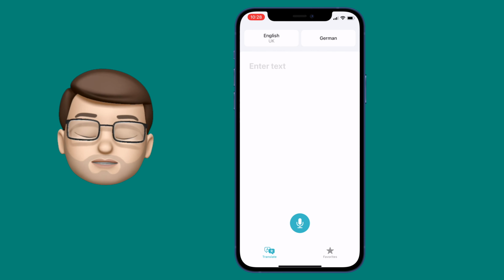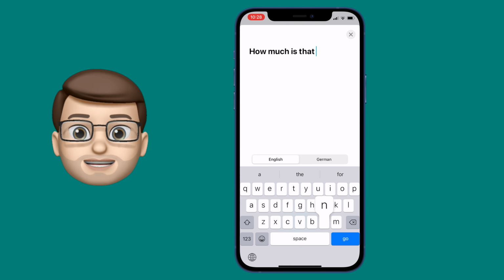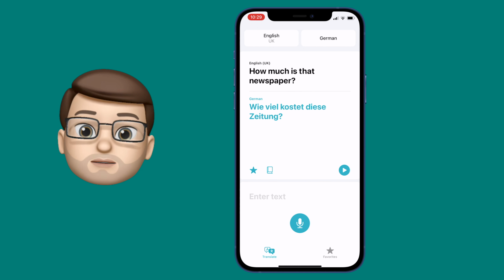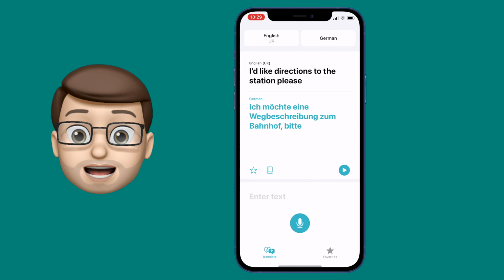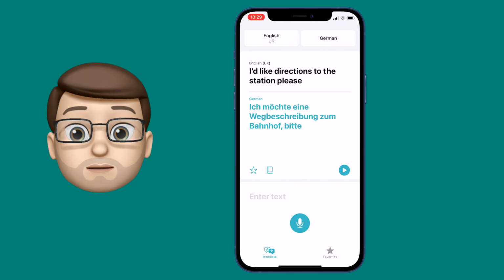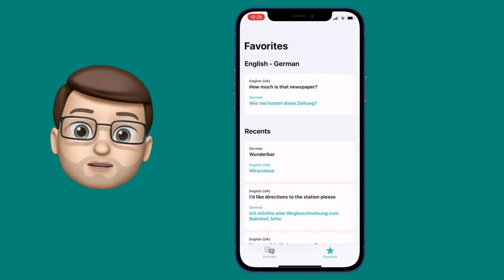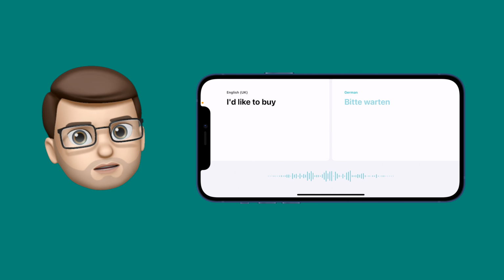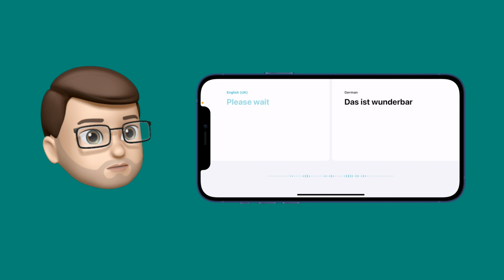New iOS 14 Translate App - How to make the most out of this brand new iPhone App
In this short tutorial I'll show you how you can use the brand new Translate App that comes for iPhone with iOS14 to convert both written and spoken text between languages.  I'll show you how the app automatically recognises the language being spoken and how you can use this in both classroom and conversational settings to converse without boundaries.  I'll also teach you how to use the clever Dictionary tool to help you understand the translations and improve your own language skills.